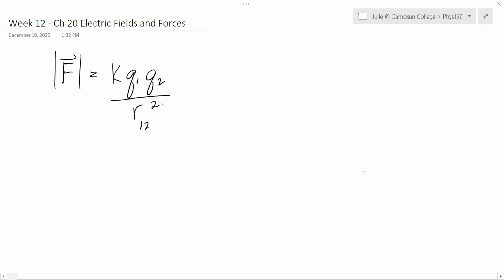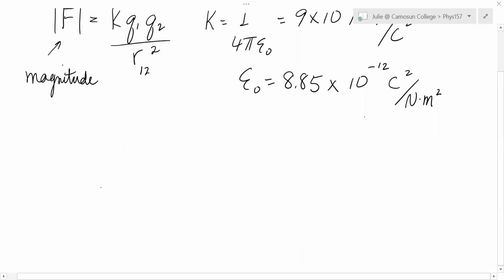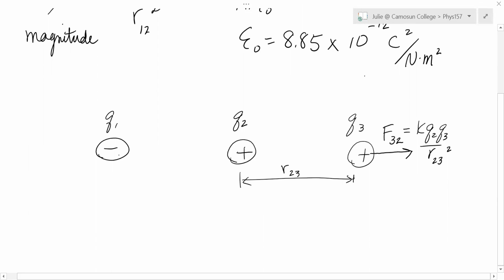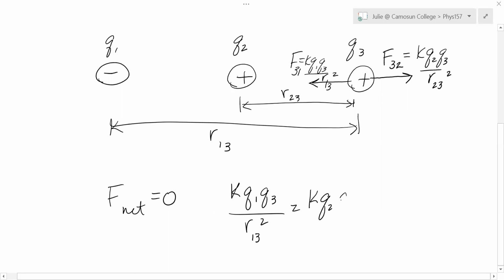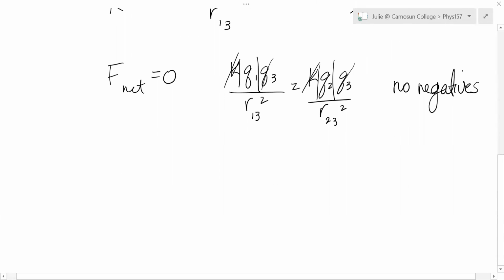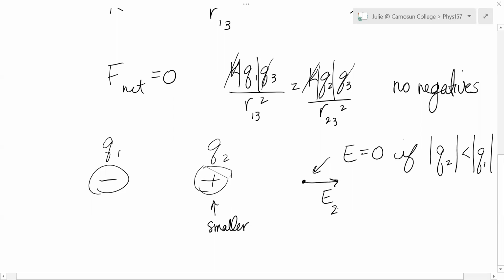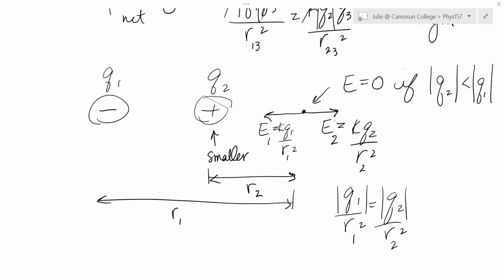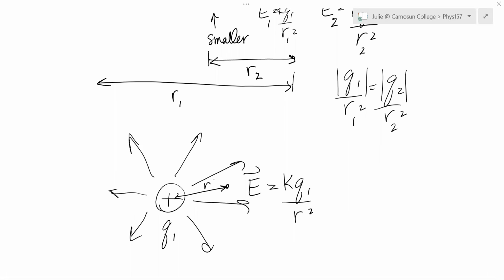Physics 157 Ch 20 Electric fields and forces